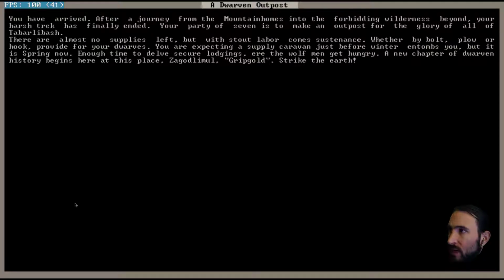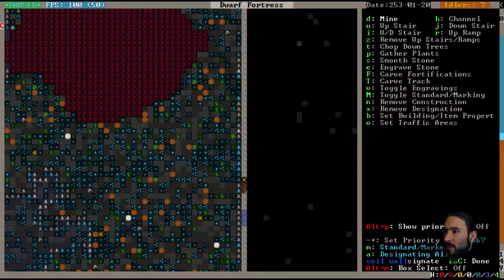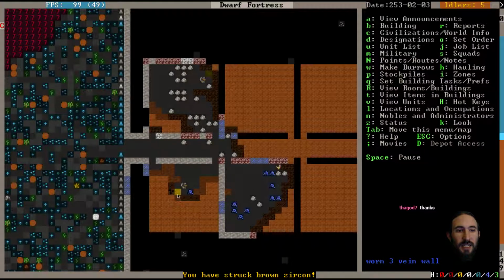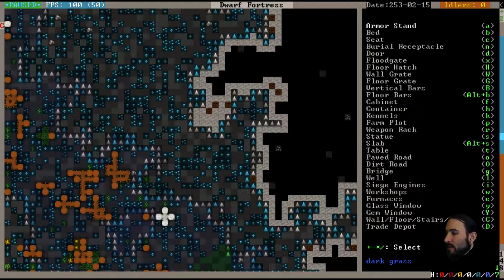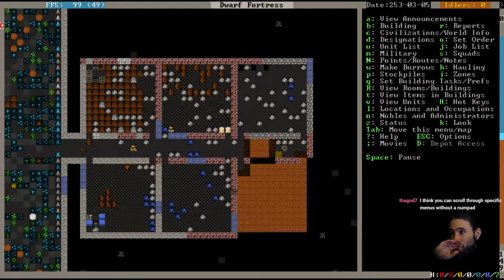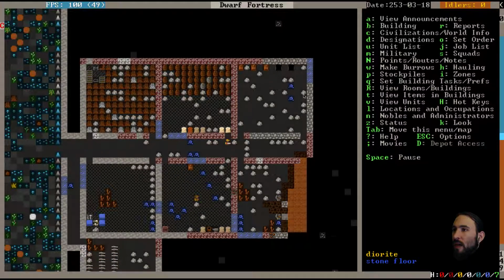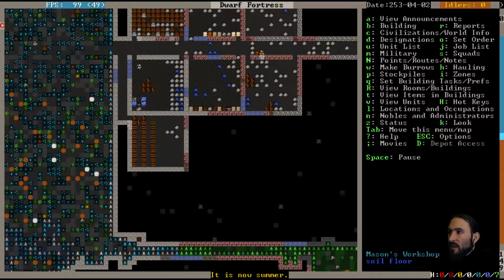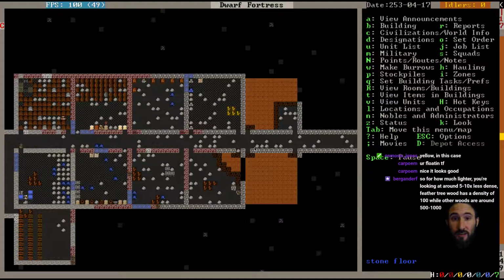CRYPTBEARDS 7 EP 2